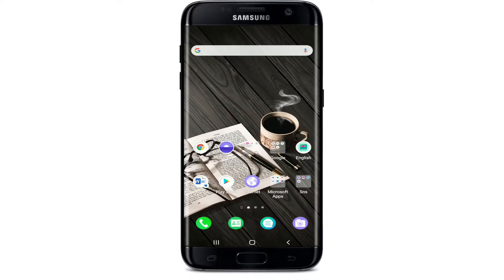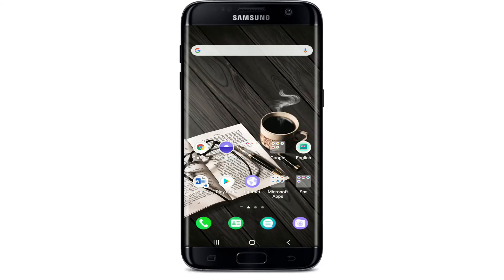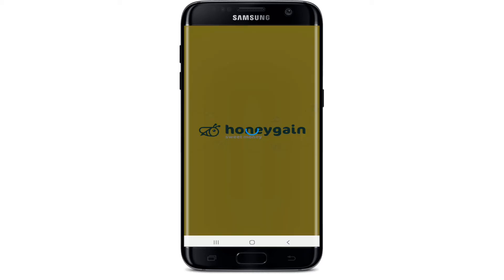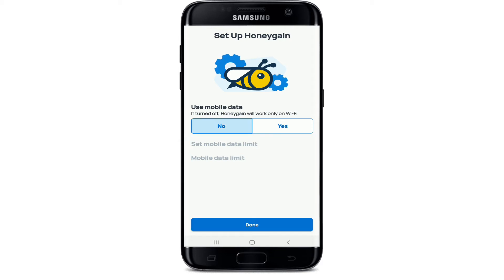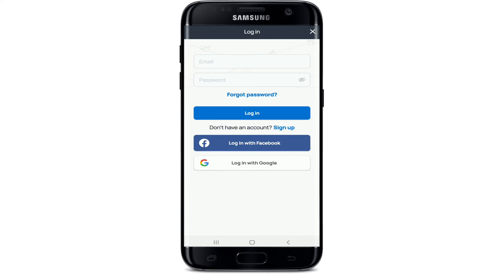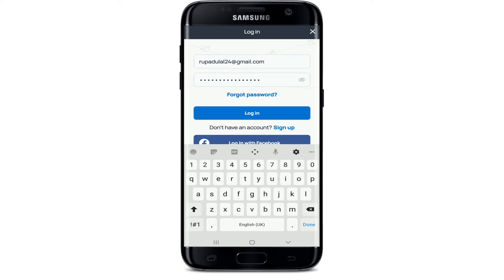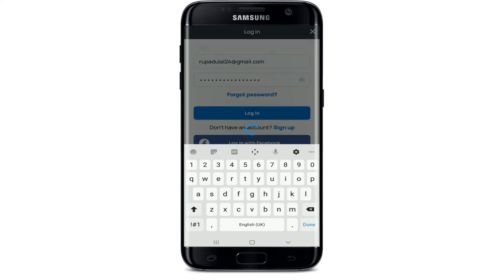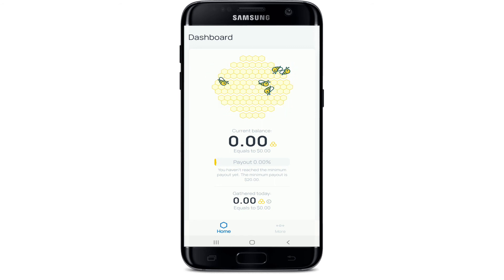How to Login Honeygain Account? Honeygain App Login